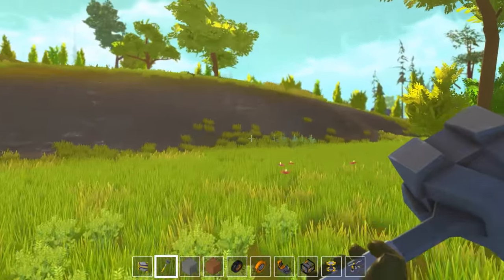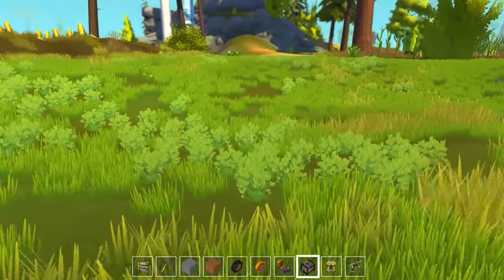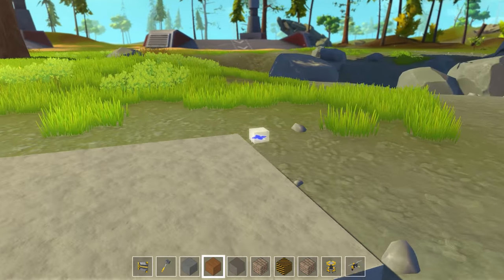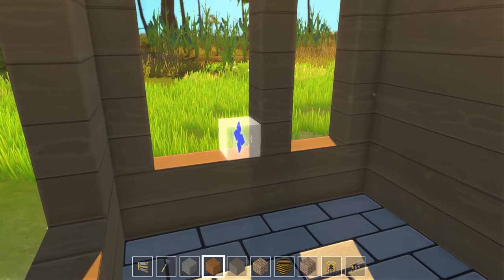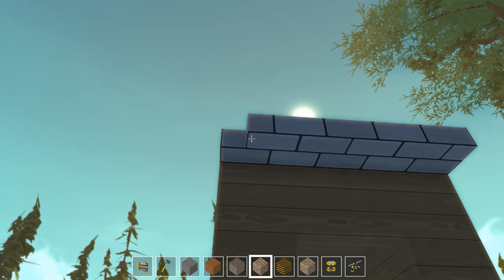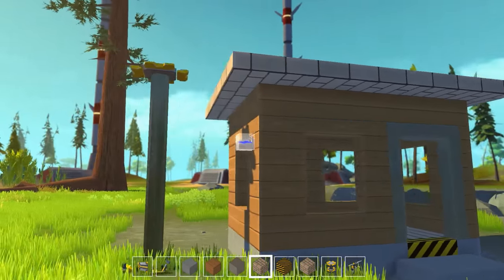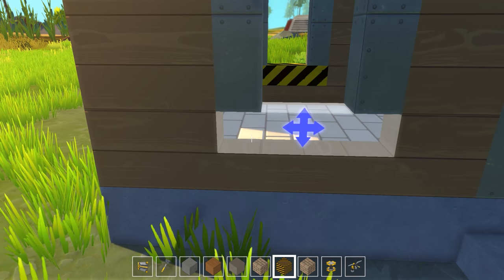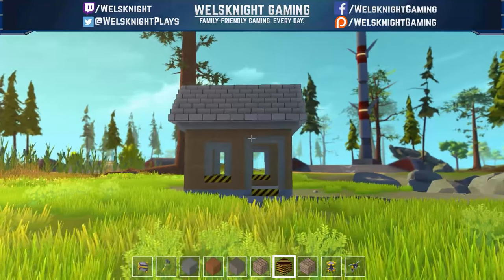Scrap Mechanic - Ep. 1: How to Build a House! | Scrap Mechanic Let's Play/Gameplay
Let's Play Scrap Mechanic, a brand new sandbox building game! Scrap Mechanic gameplay is all about creativity, machines, and imagination. In Ep. 1, I'll be showing you how to build a house in Scrap Mechanic. It's a very simple house, but it shows off some of the building features nicely!

ABOUT SCRAP MECHANIC:

Scrap Mechanic is an all-new early access creative multiplayer sandbox game by Axolot Games which drops you right into a world where you quite literally engineer your own adventures! Choose from the 100+ building parts you have at your disposal and create anything from crazy transforming vehicles to a house that moves. You’re even able to team up with your friends to create amazing things together: in Scrap Mechanic, you’re the master creator of anything you can imagine!

Let’s pop the hood and see what’s on offer right now:

● Creative Mode!

● Gender!

● Interactive Parts!

● Handbook!

● Connect Tool!

● Lift!

● Sledgehammer!